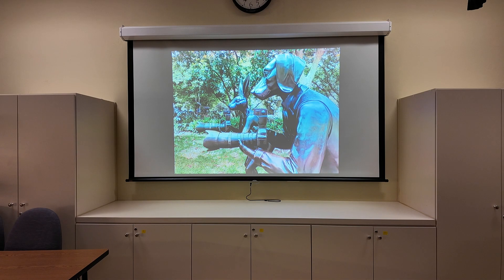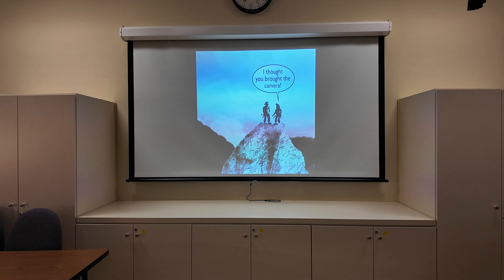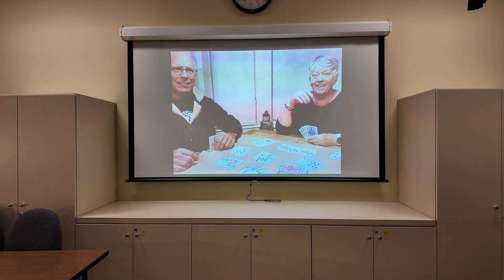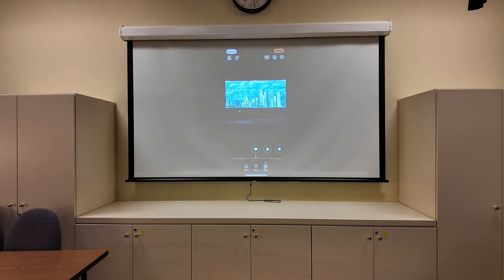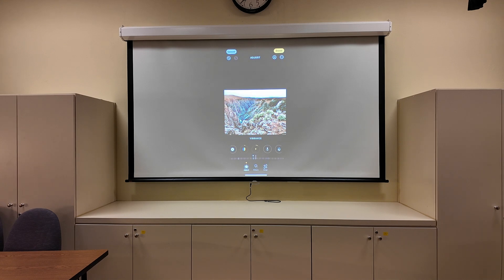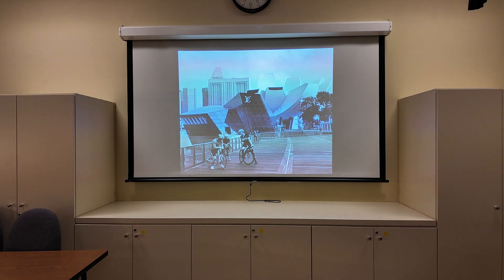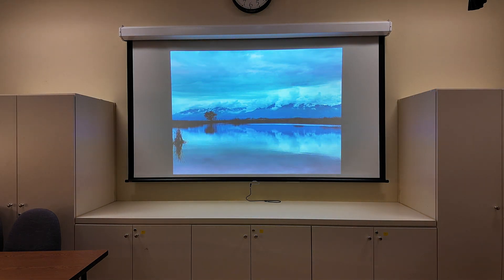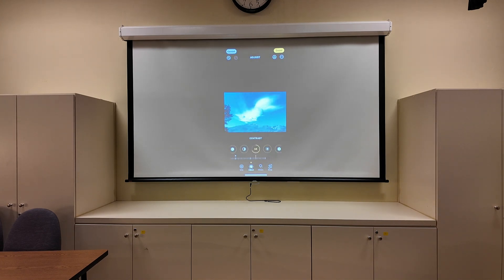2024 02 27 RRPC Workshop MPG4 Video